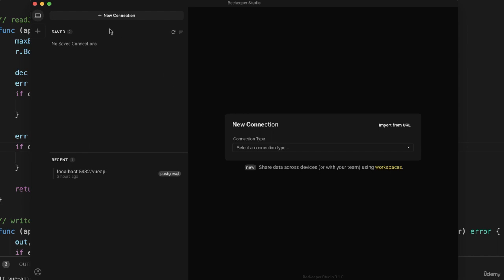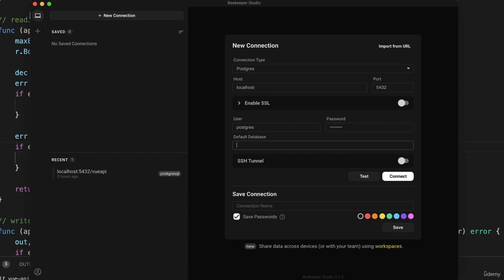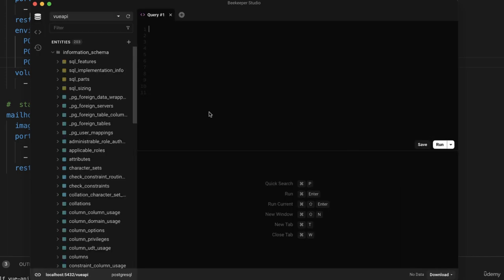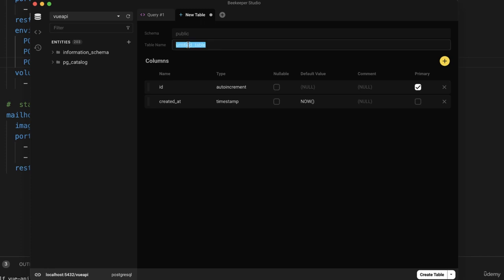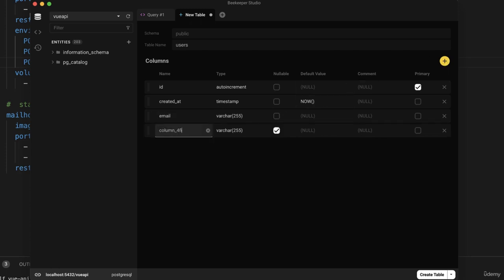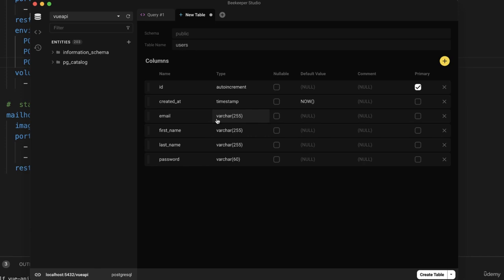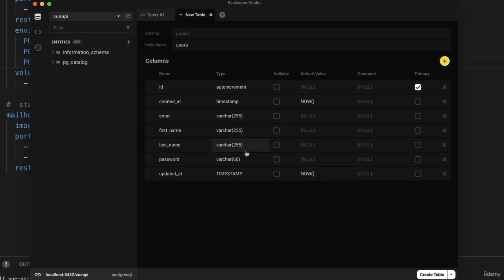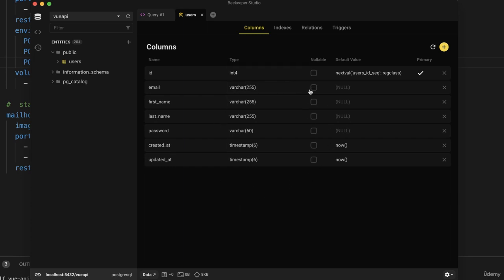6 3 Trying out Beekeeper and setting up a users table